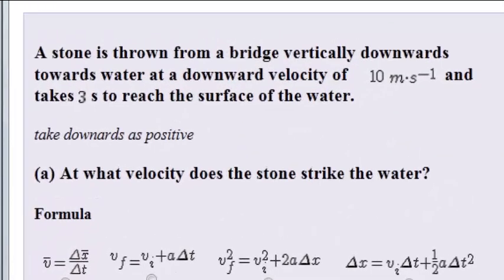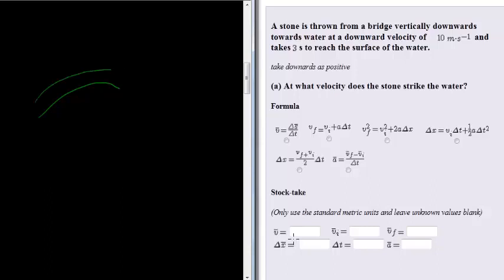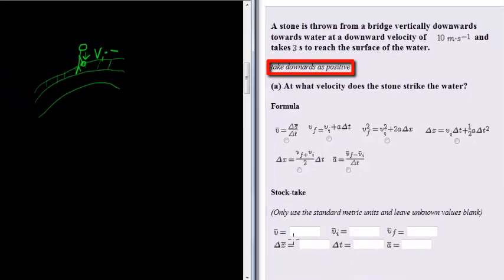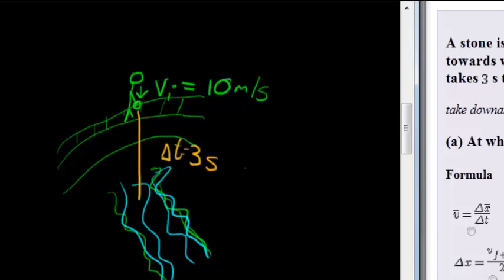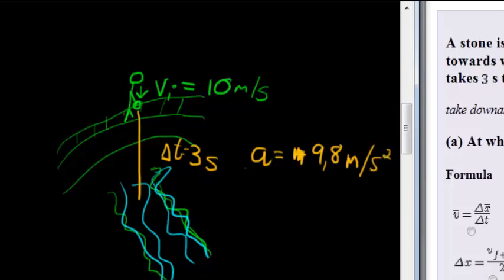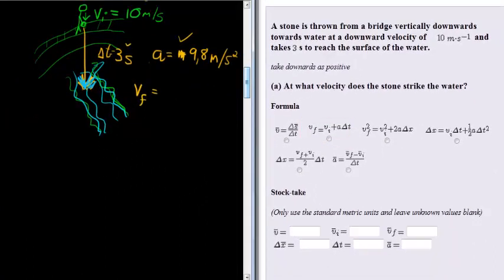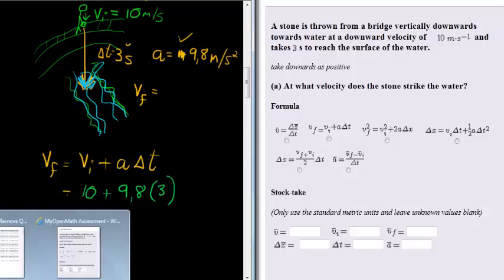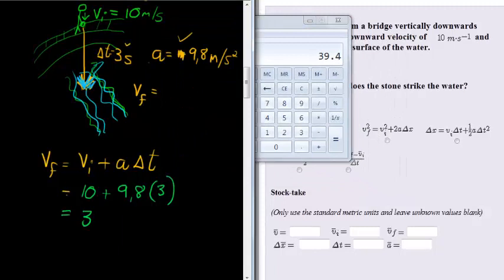Example 3a of Vertical projections QID17853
Calculate final velocity of object with downward velocity